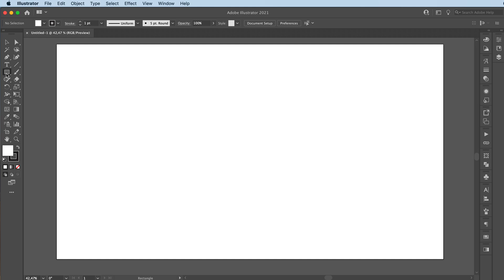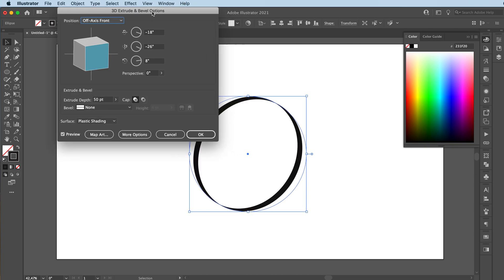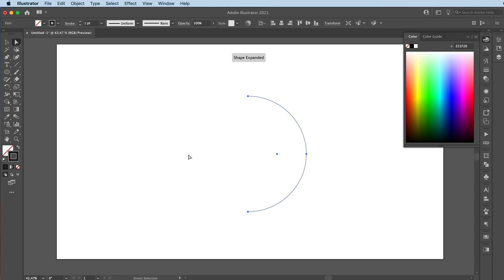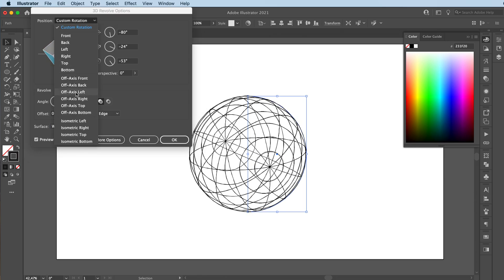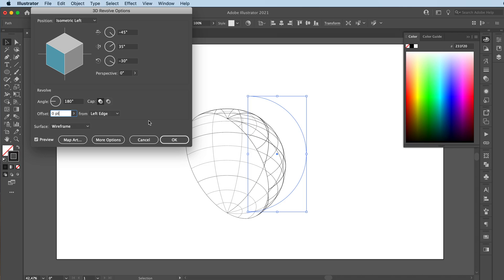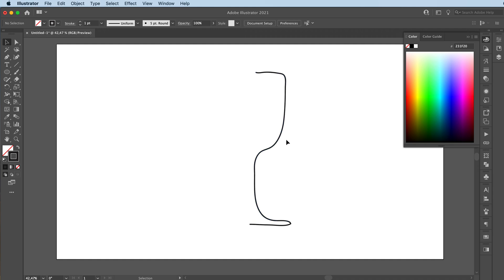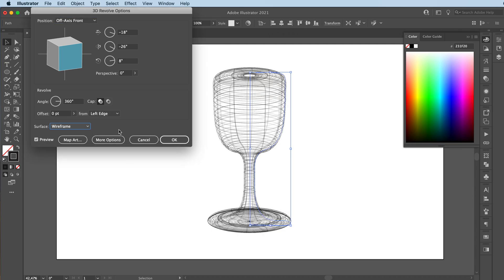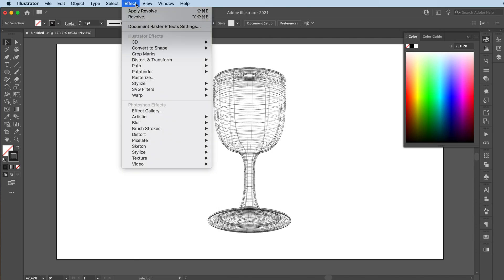Wireframe Stuff in Adobe Illustrator Easy Tutorial